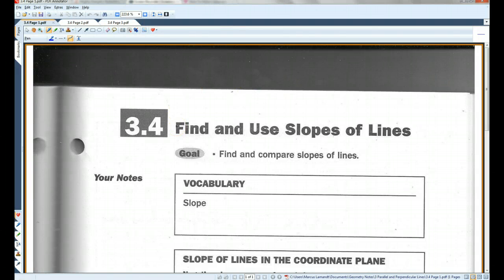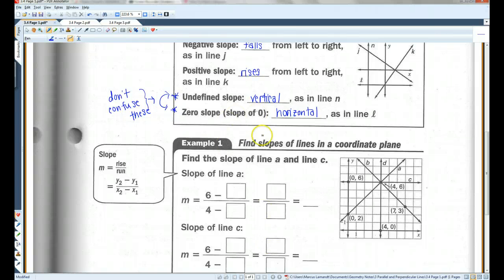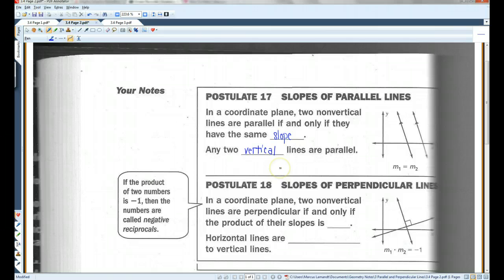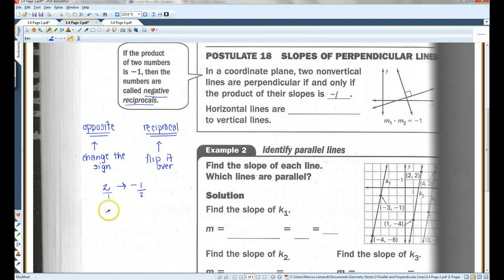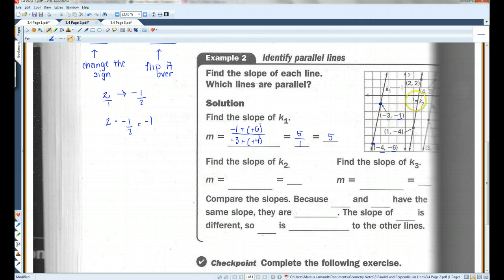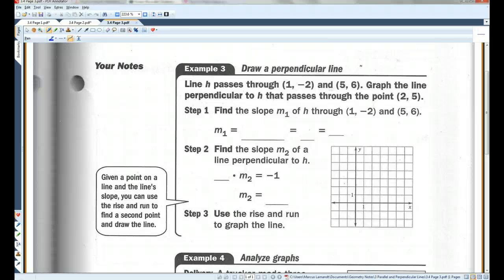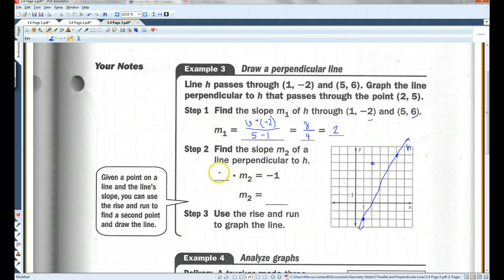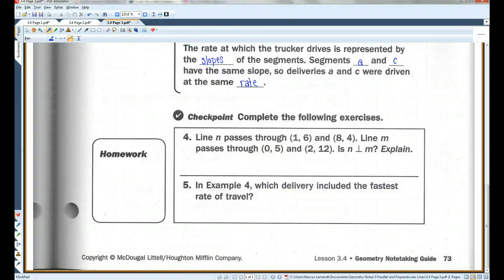3.4 Find and Use Slopes of Lines